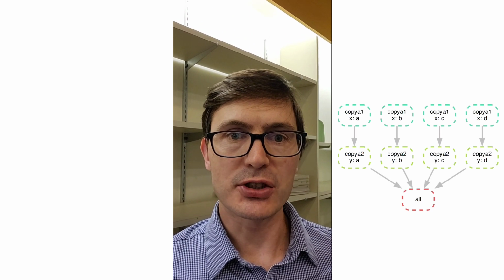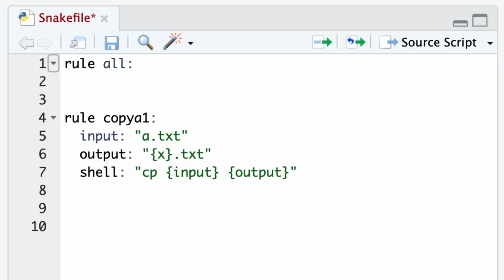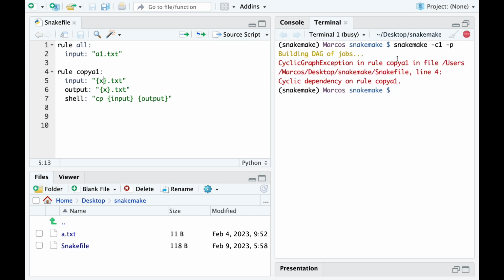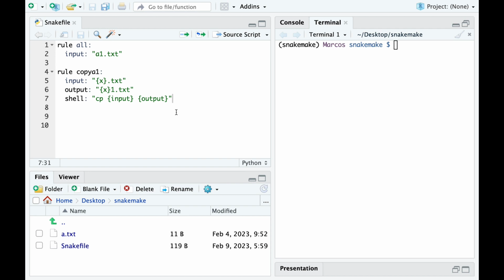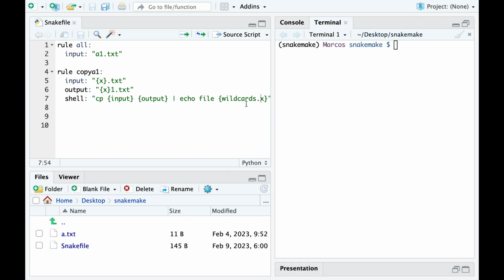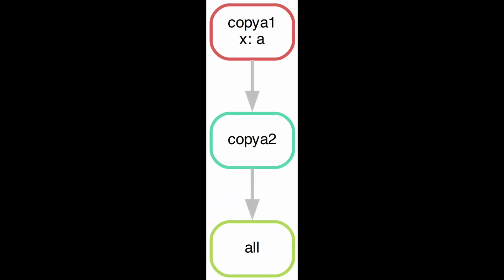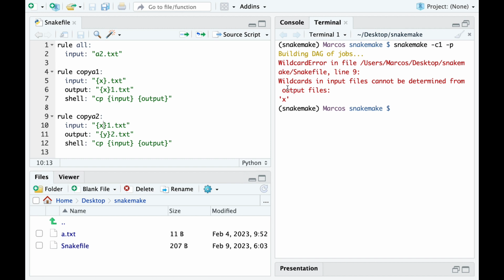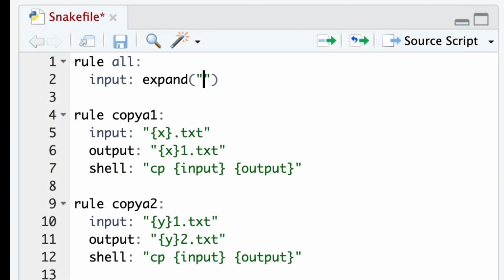Snakemake wildcards II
In this video, I will show you how wildcards propagate within rules from the output to the inputs and shell commands. Let's start with a simple rule named copya1, which takes the file a, makes a copy, and renames it A1.

rule copya1:
  input: "a.txt"
  output: "a1.txt"
  shell: "cp {input} {output}"

When we launch the pipeline, the rule is run, and the file a1 is generated. Now let's try to use wildcards for this rule. To do this, we define variable x for the output using curly brackets.

rule copya1:
  input: "a.txt"
  output: "{x}.txt"

When we launch the pipeline, of course, it crashes, because the output is not defined. Here snakemake patiently shares a bit of documentation and suggests using the rule all.

WorkflowError:
Target rules may not contain wildcards. Please specify concrete files or a rule without wildcards at the command line, or have a rule without wildcards at the very top of your workflow (e.g. the typical "rule all" which just collects all results you want to generate in the end).

So let's use the rule all, and specify a1 as our target file. If you are not sure how rule all works, please check the rule all video of the series. You can go to the video by clicking on the link on the screen.

rule all:
  input: "a1.txt"

Now when we launch the pipeline, everything works, the file a1 is created, and the wildcard x is assigned a1. Let's see what happens if we try to specify the wildcard in the input. We will replace, in this case, the a with the x in curly brackets. When we launch the pipeline, it does not work, of course, because we are left with a cyclic dependency since we are giving the same file as input and output.

# CyclicGraphException in rule copya1 in file /Users/Marcos/Desktop/snakemake/Snakefile, line 4:
# Cyclic dependency on rule copya1.

So we need to be more careful in propagating the wildcard, and we have to write it in such a way that only the shared part of the string between the input and the output is placed between curly brackets. In this case, the variable is just a in the output, so we need to put the 1 after the wildcard.

rule copya1:
  input: "{x}.txt"
  output: "{x}1.txt"

Now the pipeline launches, the rules are run, and the a1 file is generated. In the process, the wildcard x has been assigned the value a and has been correctly replaced in the shell command.

Now let's try to propagate the wildcard to the Shell command by putting the wildcard between curly brackets. In this command, I will ask the shell to print the wildcard after making the file copy.

shell: "cp {input} {output} | echo {x}"

When we launch the pipeline, we get a NameError. And we are asked if we meant wildcards.x, which I suppose we did.

# RuleException in rule copya1 in file /Users/Marcos/Desktop/snakemake/Snakefile, line 6:
# NameError: The name 'x' is unknown in this context. Did you mean 'wildcards.x'?, when formatting the following:
# cp {input} {output} | echo {x}

So let's go ahead and add wildcards before the x.

shell: "cp {input} {output} | echo file {wildcards.x}"

So now, when we launch the pipeline, the wildcard is printed as requested. And we can see it is used to generate the shell command.

OK, now let's try to propagate the wildcard across rules and through the input as well. We write the rule copya2 that makes a copy of file a1 and renames it a2. We make sure that the output of the copya1 matches the input of copya2.

rule copya2:
  input: "{x}1.txt"
  output: "{x}2.txt"

When launch the pipeline, all rules are run, and both files are generated. In every case, the wildcard x has been assigned the value a. We can see the DAG of the run with the following command.

snakemake --dag | dot -Tpdf x x.pdf

When we open the pdf, we see that copya1 runs first, copya2 next, and rule all last. When rule copya1 is run, the wildcard x is assigned the value a. And then gets propagated to rule copya2 without being shown in the DAG. Let's see what happens if we name the wildcards differently, by renaming the variables in copya2 y.

rule copya2:
  input: "{y}1.txt"
  output: "{y}2.txt"

And we get a similar result, but now the new y wildcards are specified in rule copya2.

WildcardError in file /Users/Marcos/Desktop/snakemake/Snakefile, line 11:
Wildcards in input files cannot be determined from output files:
'y'

So now, in addition to, propagating wildcards across rules, we can have multiple branches of the pipeline propagating different wildcards in parallel. For example, let's request the files b2, c2, and d2 in addition to a2. For this, we need to provide files b, c, and d as input as well.

rule all:
  input: "a2.txt", "b2.txt", "c2.txt", "d2.txt"

So when we launch the pipeline, all requested files are generated. We can see that the different branches are run in parallel, with the same rules being assigned different wildcards for each branch.